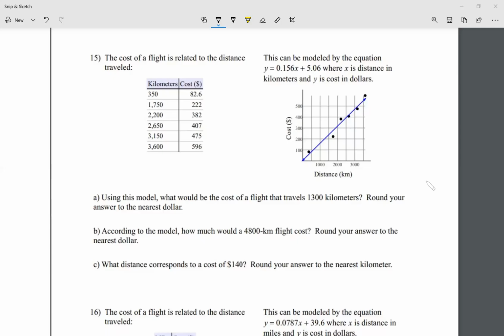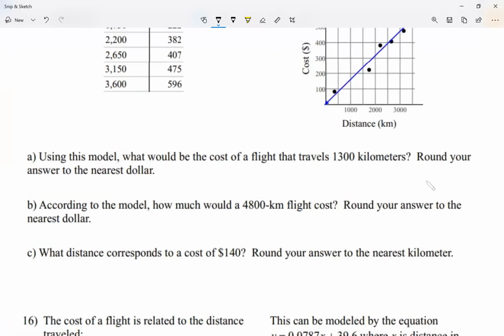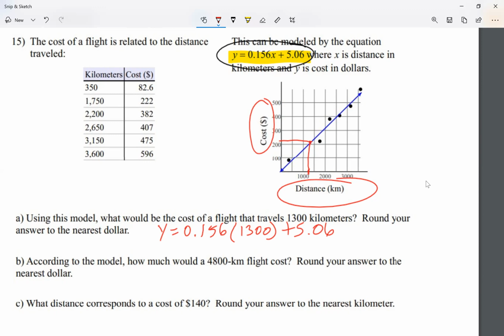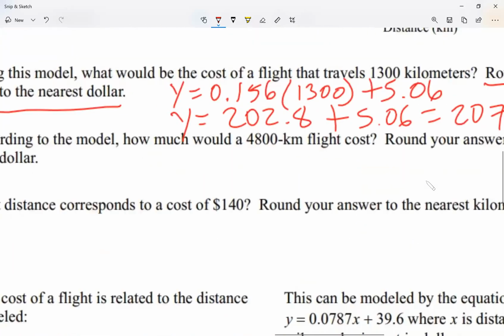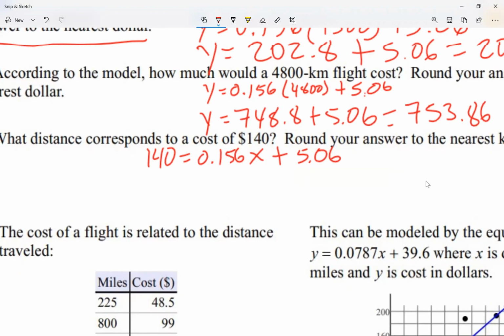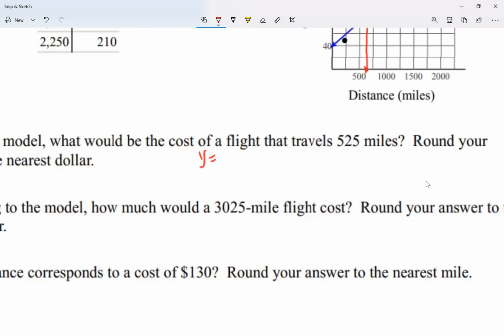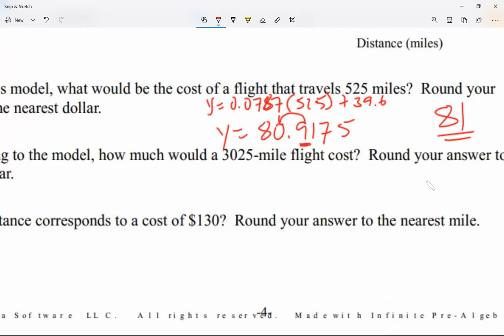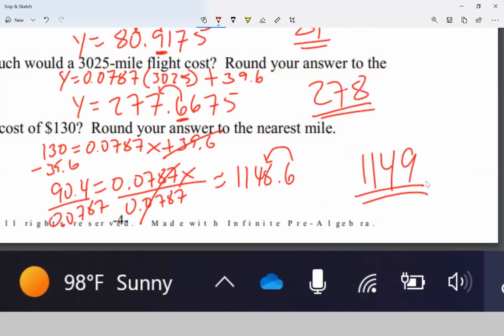Leonzo analyze bivariate data